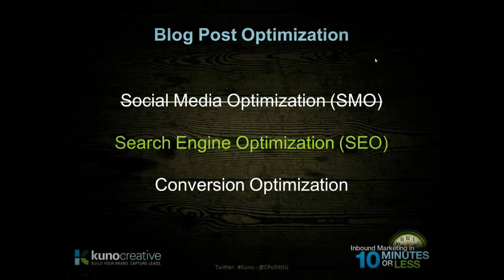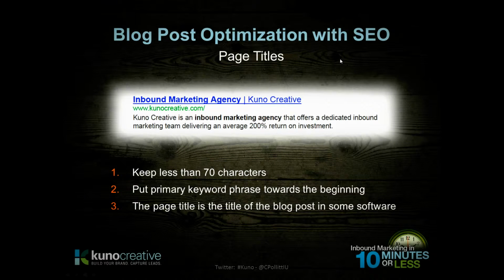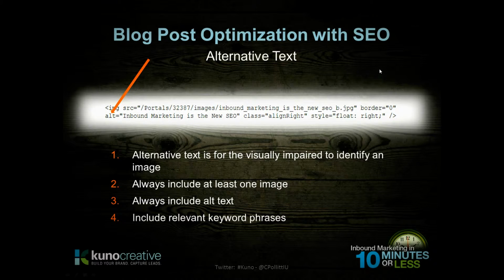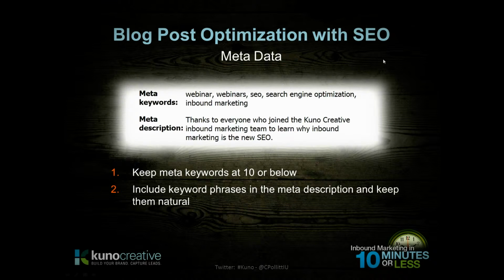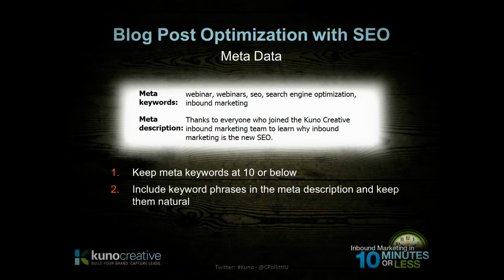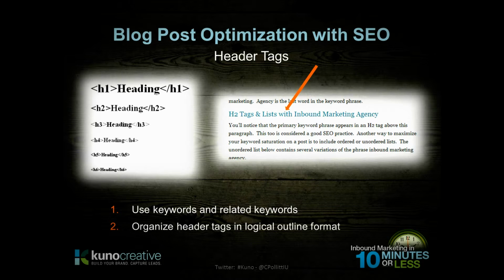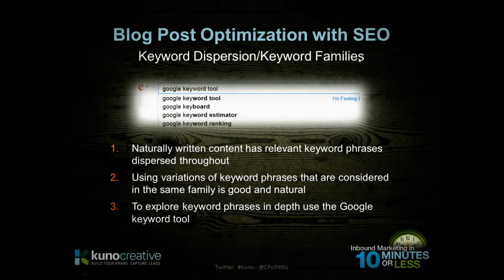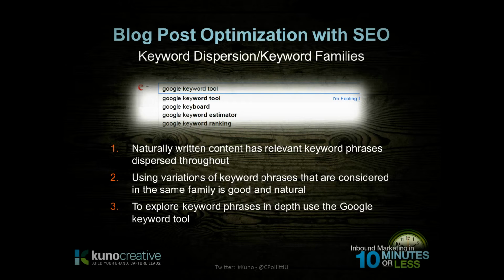My Edited Video